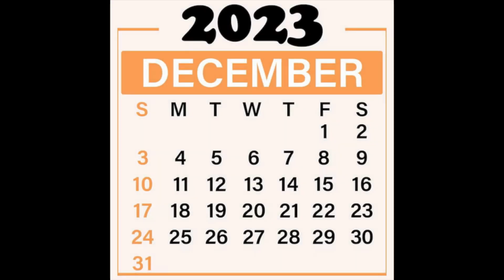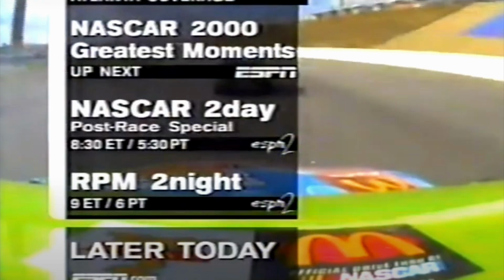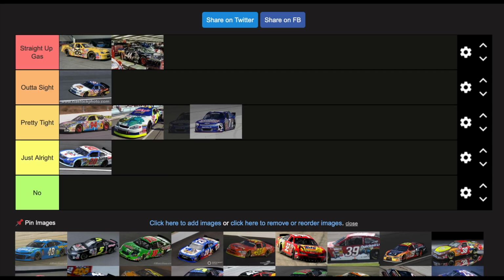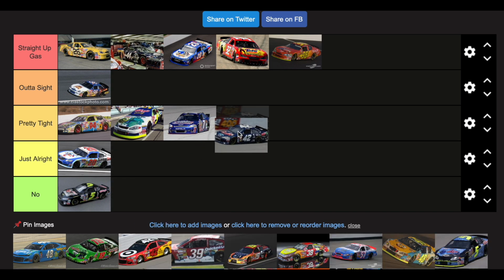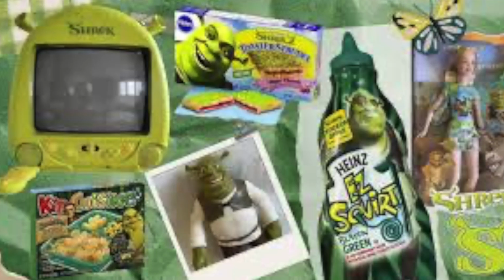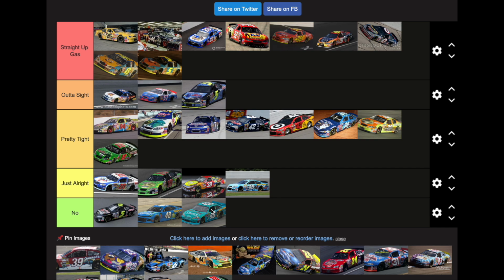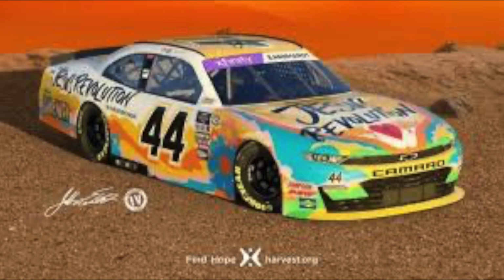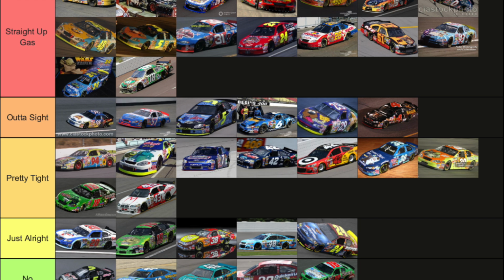Nascar Tie-In Designs Ranked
Put the pedal to the media and strap in as we rank designs on Nascar race cars made to promote movies, games, shows, etc.

Cars Race O Rama Theme
Stardust Speedway Good Future - Sonic CD US
Slippin' and Slidin' - Cars the Video Game
Bubble Blowing Baby Hunt - The SpongeBob Squarepants Movie Game